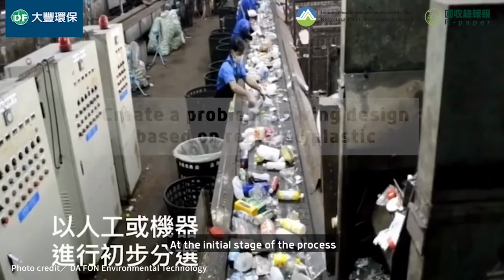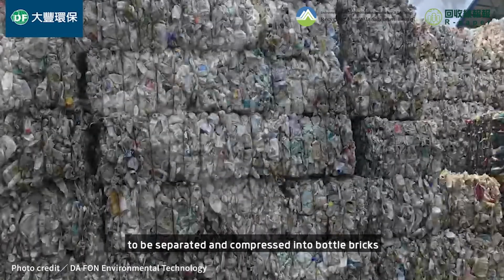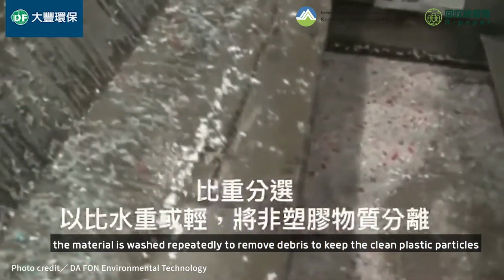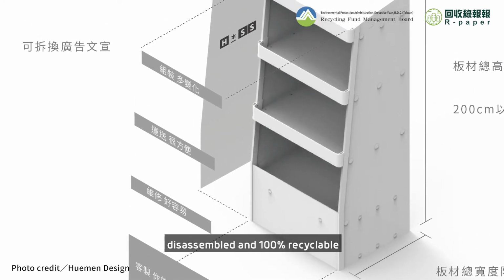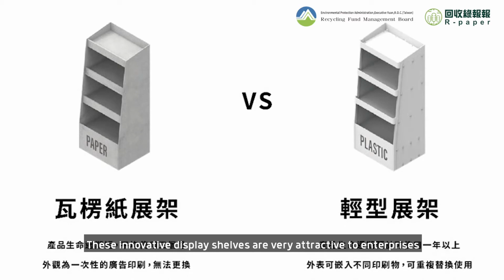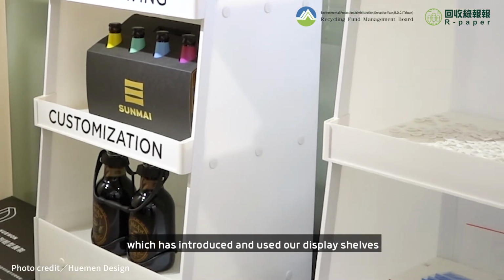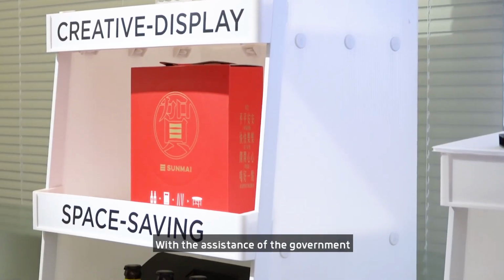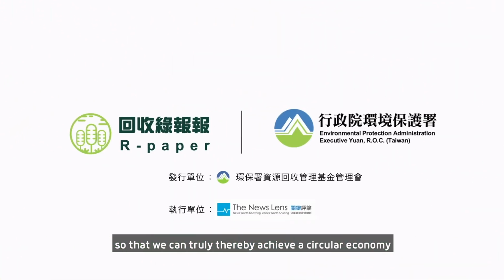Create a problem-solving design based on recycled plastic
DA FON Environmental Technology (DA FON) disposes the recycled plastic perfectly by using the most advanced equipment and delivers recycled plastic to the design company HUEMON which converts it into the D-series lightweight display shelving system, the first project in Taiwan that supports a circular economy in which enterprises and merchants present and sell their products.

※ 想要了解更多環保資訊，請訂閱「R-paper 回收綠報報」

[關注環境保護署]掌握第一手資訊，請關注環保署的Youtube頻道、FB粉絲團跟官方網站

[關心環境保護署環評會議審查的民眾團體，請於會議前1日利用環評書件查詢系統報名]

[因應無紙化，環評審查會議相關會議資料也請至環評書件查詢系統下載參閱]

[環保案件陳情及檢舉]

➤ 環保署公害陳情專線（24小時）：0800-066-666

[環保署首長信箱]